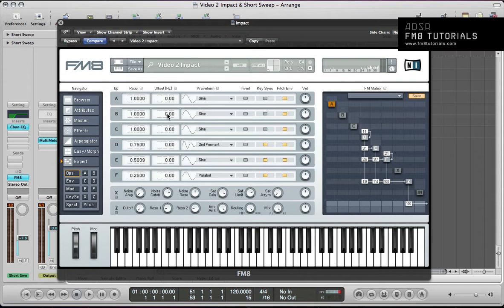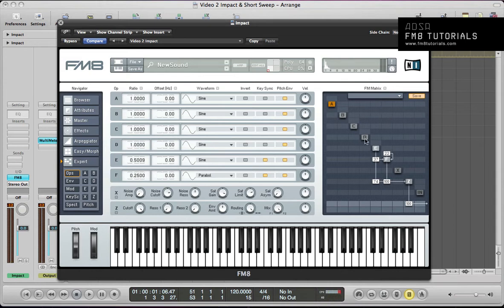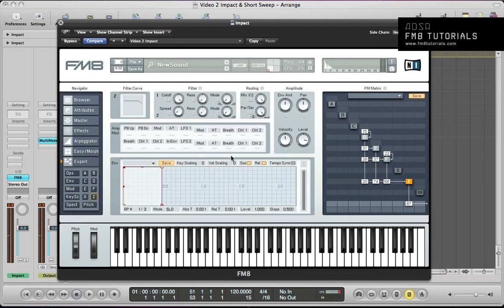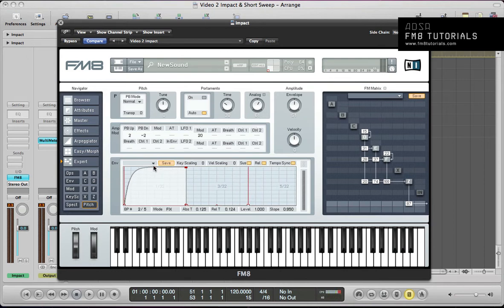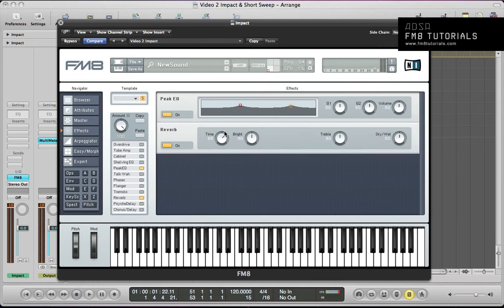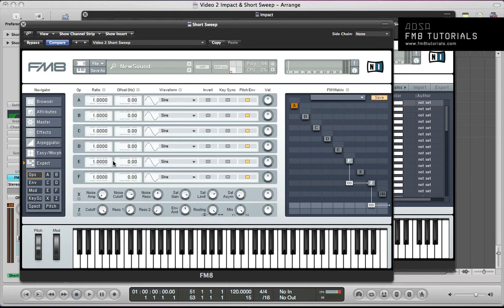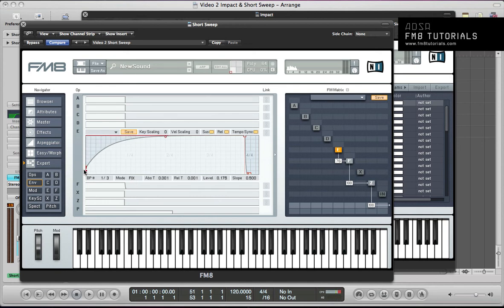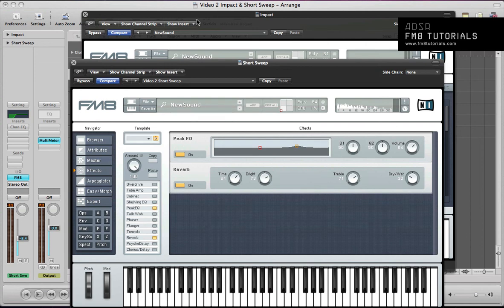FM8 - FX Sounds - pt 2 - Impact & Short Sweep - How To Tutorial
Welcome back to the second part of our member only tutorial series that is delving into the realm of creating effects in FM8. In this tutorial, Jonny demonstrates how to create two effects, an Impact and a Short Sweep. The Impact being a shiny, yet distant, modulated sound, and the Short Sweep a rising sound that would be perfect right before a drop. No matter how they are used, these sound effects have the ability to up any production to another level!

Again, the shape of the envelopes play a major role in the design of these effects. For the Impact, the shape of the Filter's Envelope has a huge effect on the sound. For the Short Sweep, the Filters envelope is left unmodified, but Operator E's envelope is adjusted to provide the correct modulation of Operator F.

We hope that you have learned some new ways to use FM8. Next week Jonny will be back to show up how to create Down & Uplifter effects using FM8!